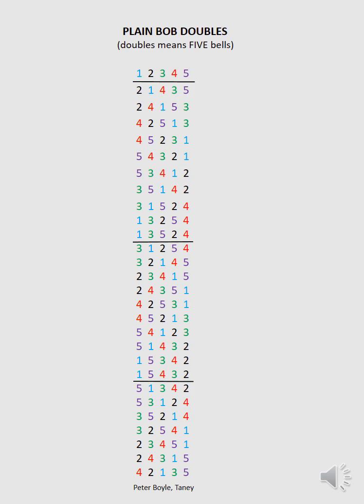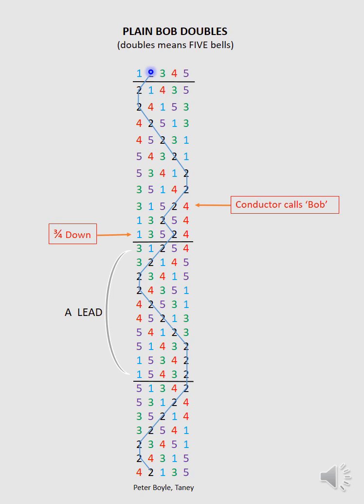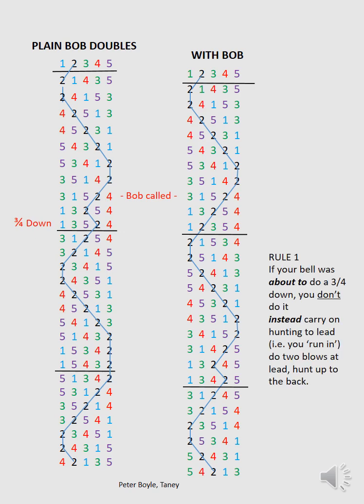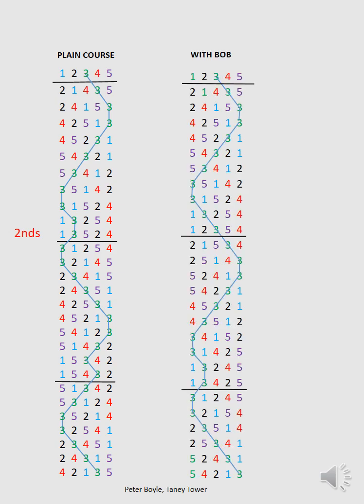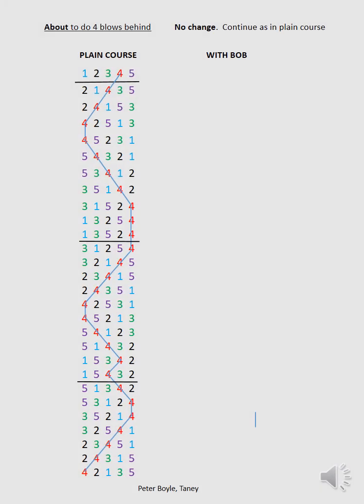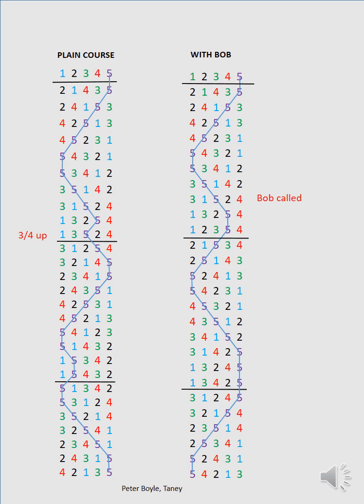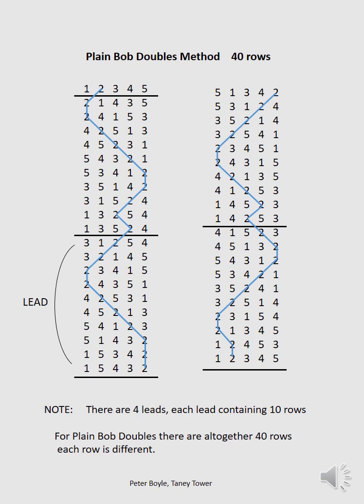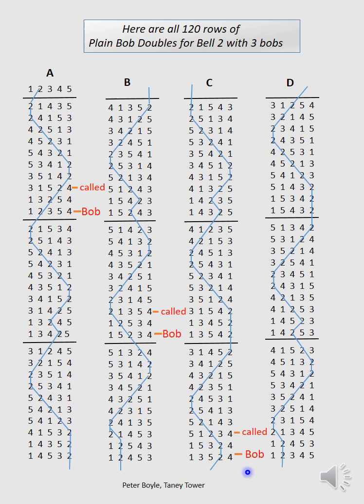Introduction to Bobs in Plain Bob Doubles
The next step up from ringing methods is to ring a method modified by 'Bobs'.   This introduces another layer of complexity which can be very confusing.   This video aims to remove the mystery and to explain what 'Bobs' are all about, using Plain Bob Doubles as an example.